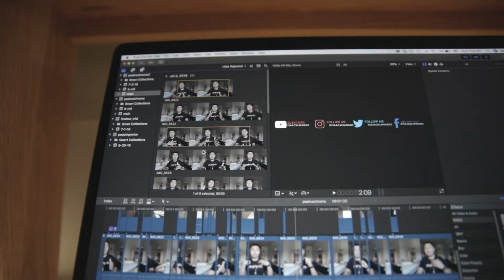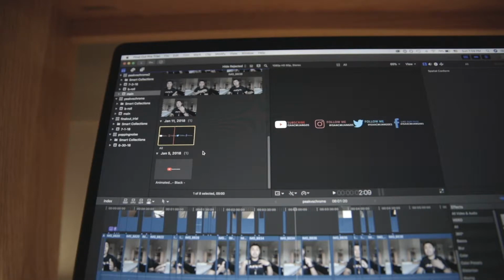Why I did NOT switch from Premier Pro to Final Cut Pro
In this video I talk about a pretty common topic amoong video makers, which is the idea of switching from Premier Pro to Final Cut, through basic trials and my daily work flow I found that this program was not for me-- here are the reasons why.